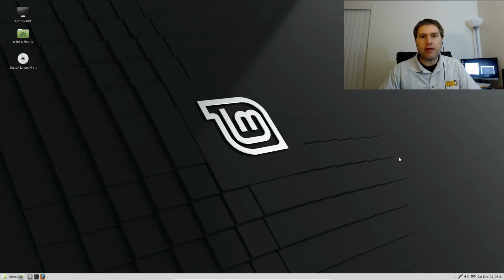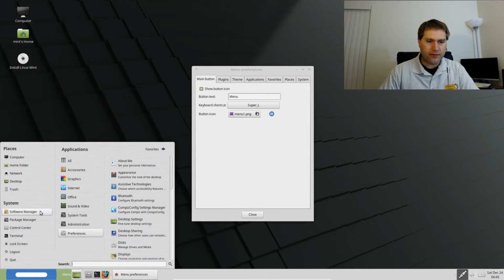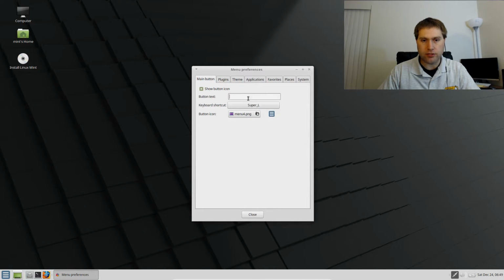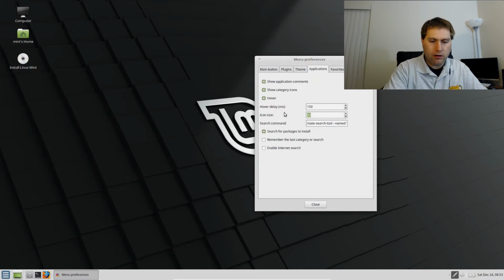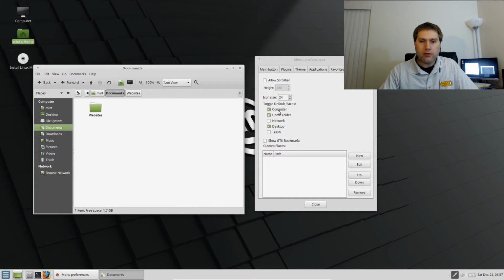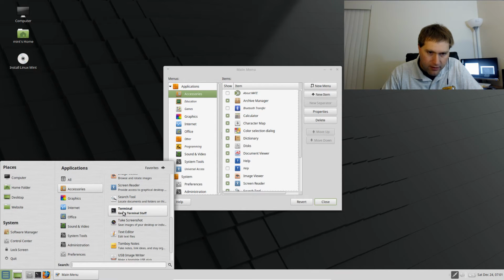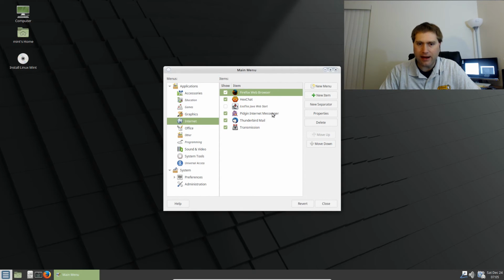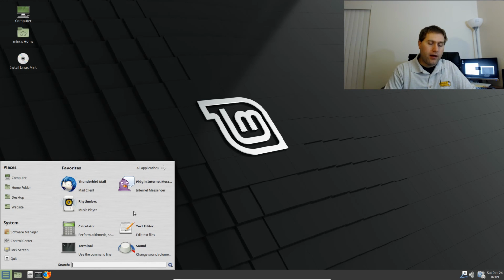Linux Mint 18 Mate Menu Configuration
This is a followup video to the last menu configuration video I did.  It was requested to also talk about configuration in Mate, so here it is.  Covers the same information that is in the Linux Mint Cinnamon video: Changing the panel size, customizing the menu title and button on the panel, adjusting the menu locations, changing system icons, and also changing individual icons.